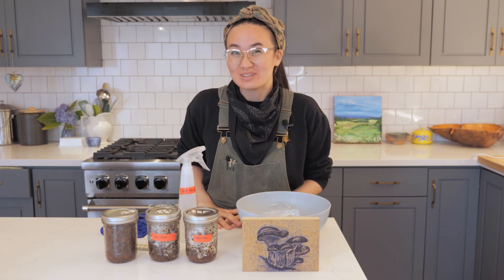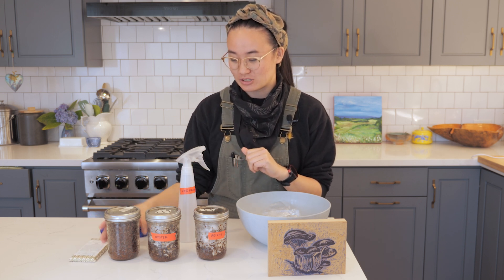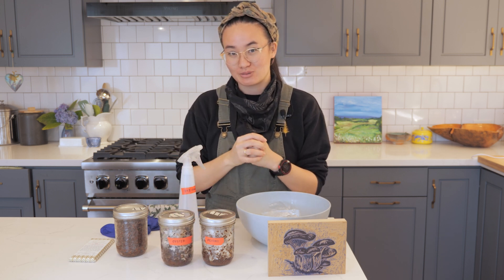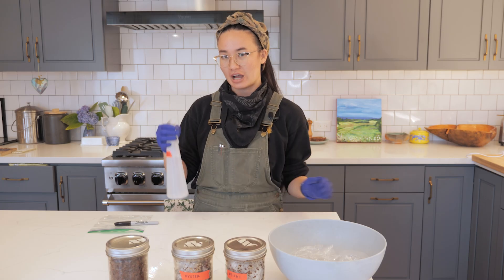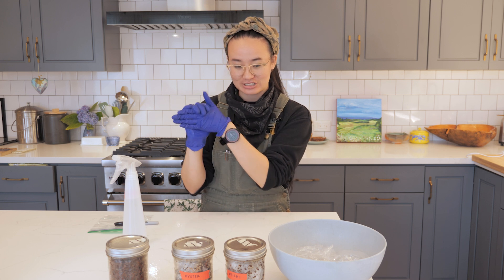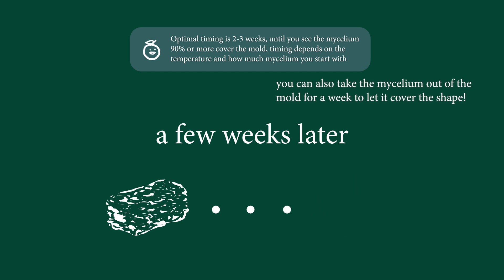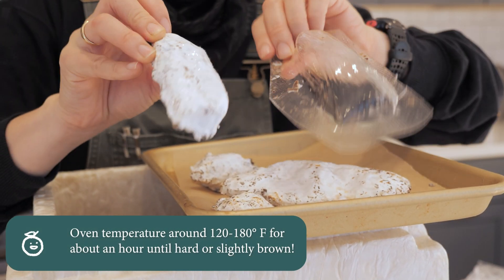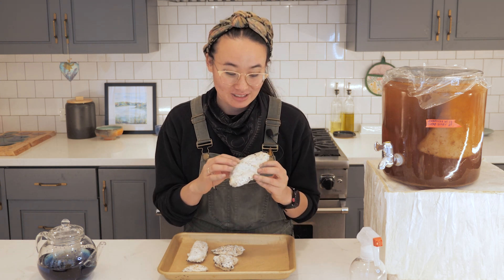how to make mushroom mycelium sculptures at home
This is a process video on how to make mycelium sculptures in your home! You can grow mycelium into any shape you want and make art with them!! Callie Chappell (they/them) is an artist, scientist and community activist, who is sharing art science projects we can make from home! Feel free to follow along, I’ve linked some additional information in this description as well :)